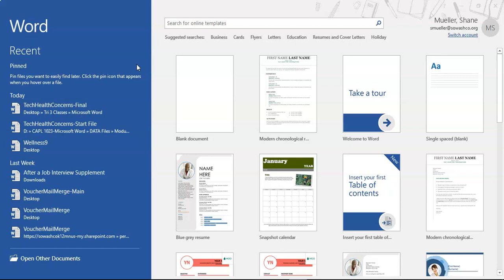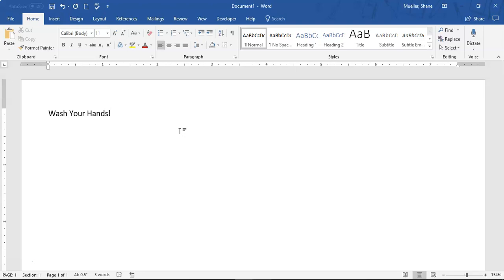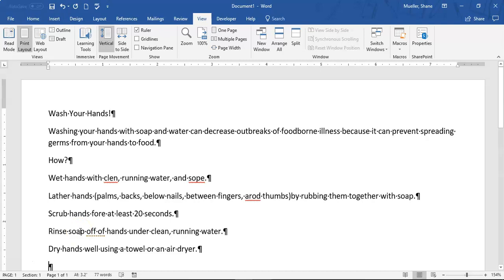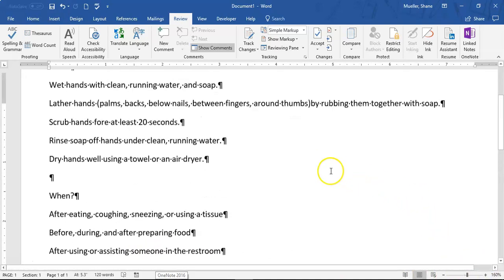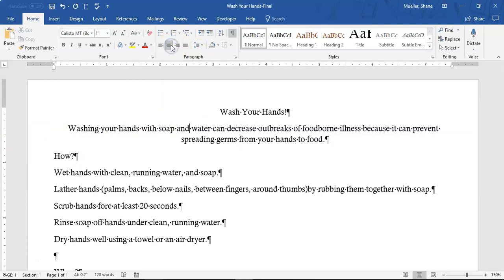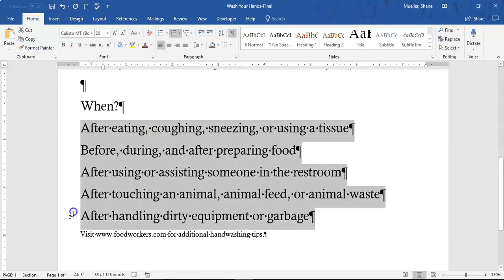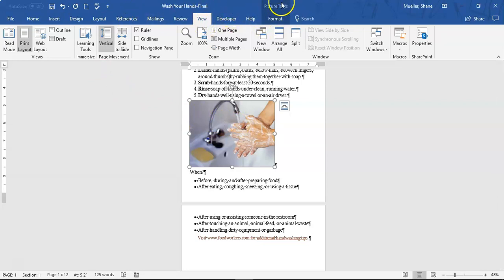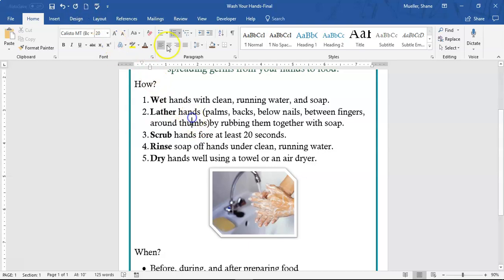Word Lesson 1-Wash Hands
In this video, for Lesson 1 of Microsoft Word, I demonstrate several elements of the Home and insert tabs of the Word Ribbon. You will learn how to add, format, and edit text, including changing font, size, and color. You will also insert an image from an online source and format that image by applying a preset style and adding your own flair to it. Though the video has an approximately 70-minute runtime, it is a highly instructional video, that explains all of the features you'll learn with a deep dive into them.